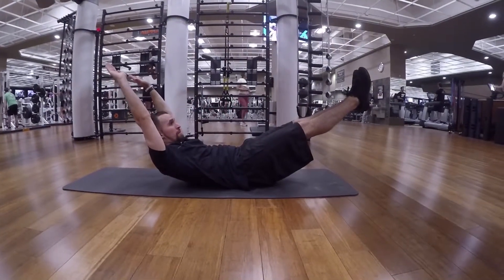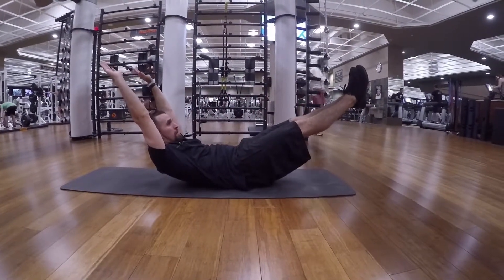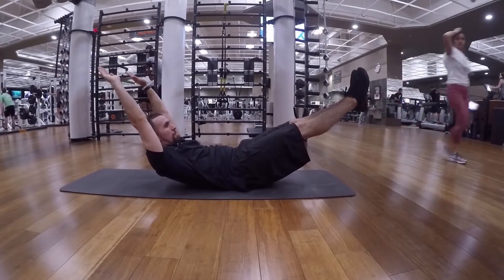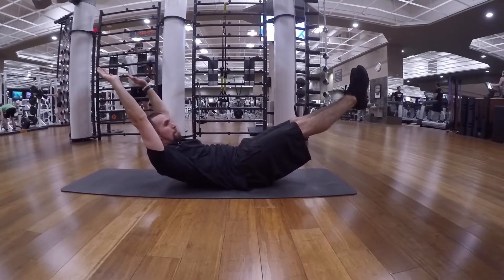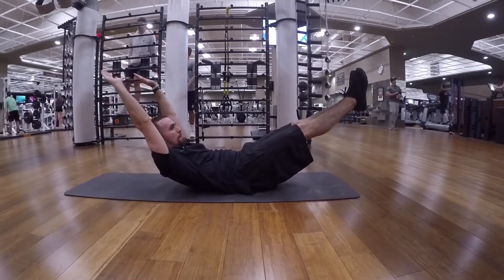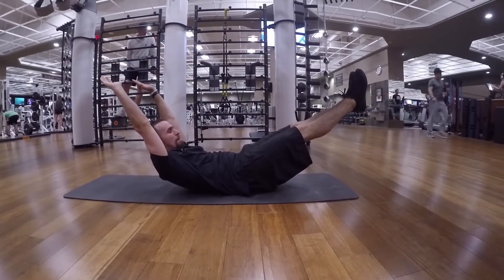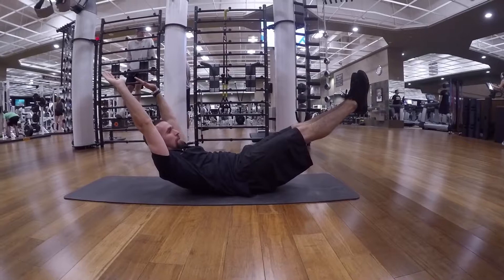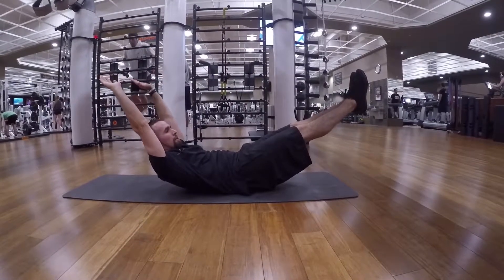Hallow Body Hold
You will perform an isometric crunch and leg raise at the same time but you will have your arms up creating curve in your body and a hallow affect in your body.